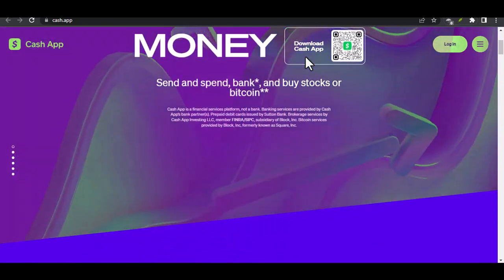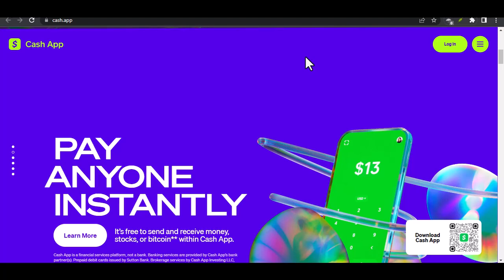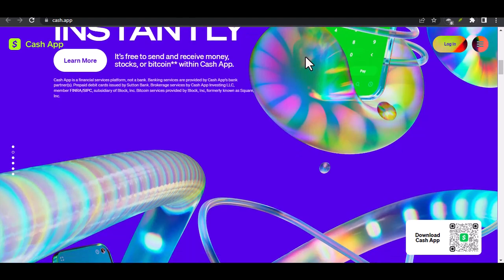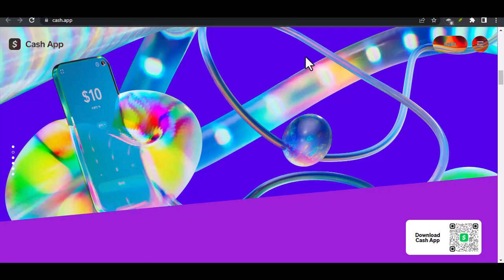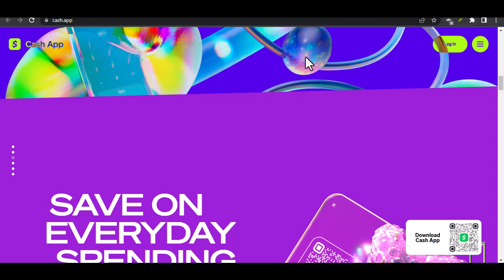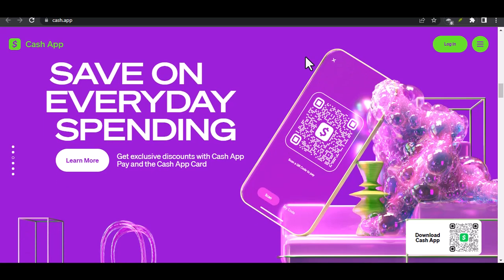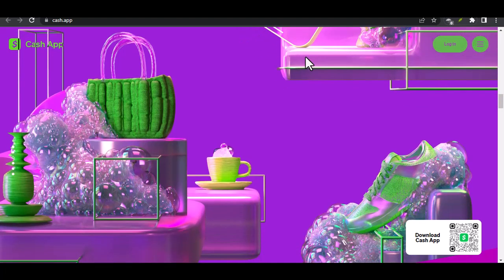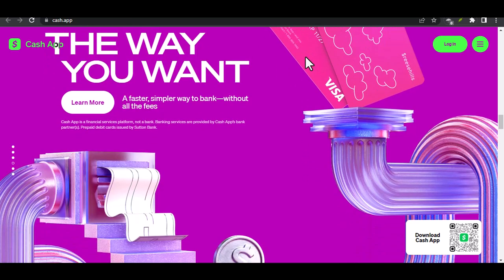What is the deposit limit on Cash App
In this video we talk about What is the deposit limit on Cash App